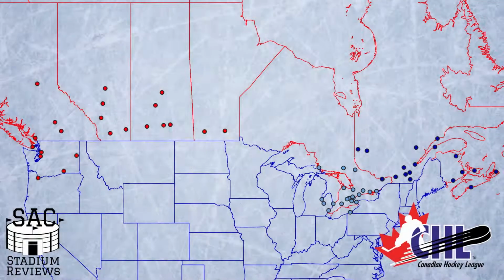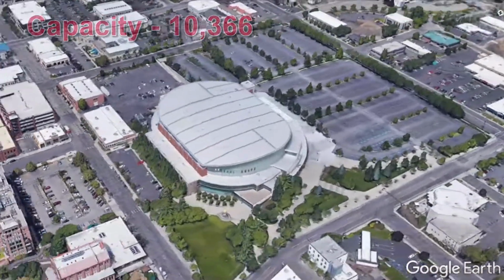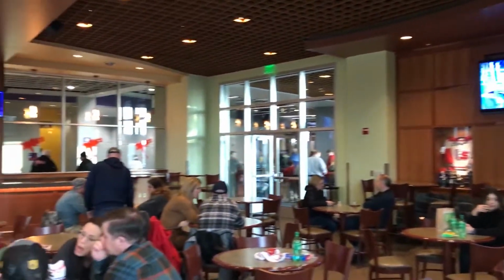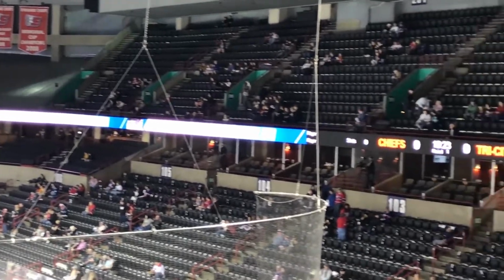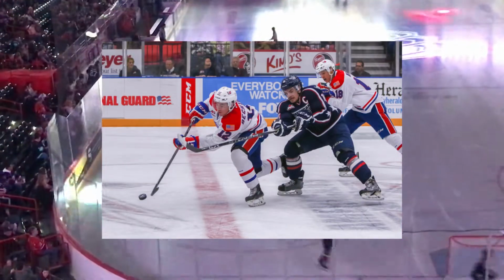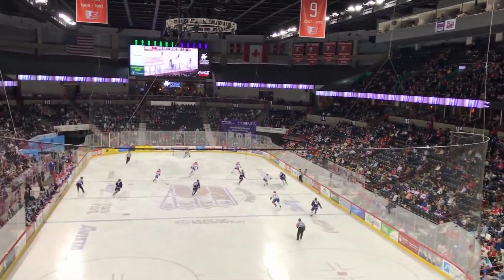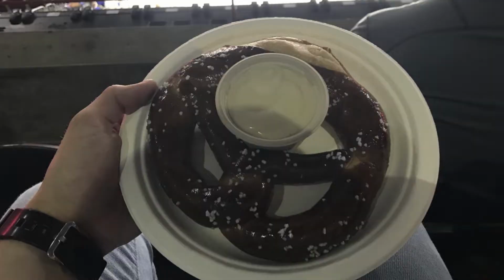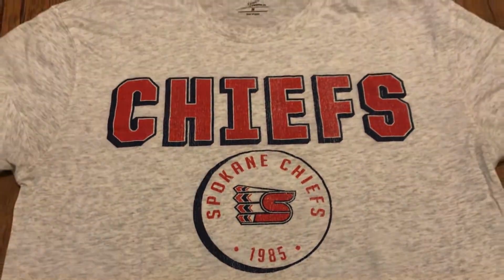Spokane Chiefs Spokane Arena STADIUM REVIEW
SAC Stadium Review Episode 21
Spokane Veteran's Memorial Arena home of the WHL's Spokane Chiefs hockey team in Spokane, WA.

Chapters:
00:00 Intro
0:32 Background
2:05 Outside the Arena
2:22 Concourse
4:17 Seating
6:06 Atmosphere
9:07 Food
9:30 Game
10:41 Souvenir